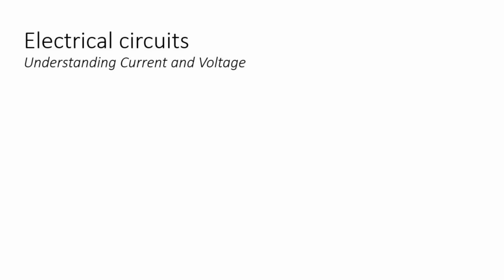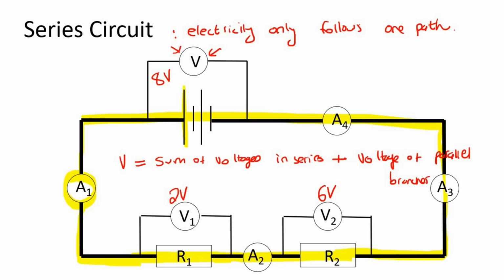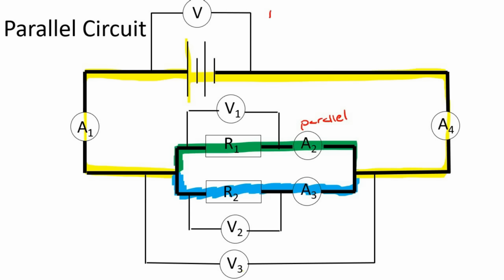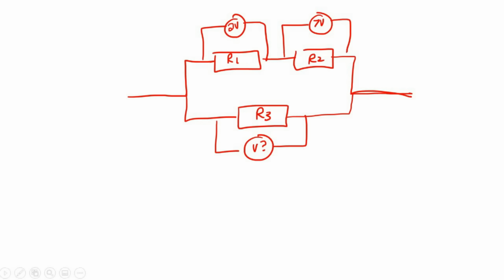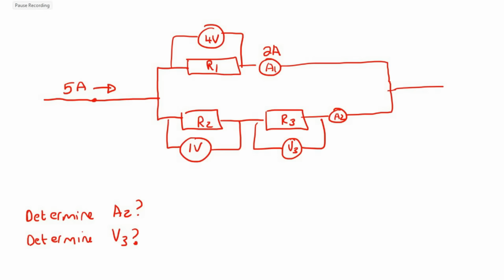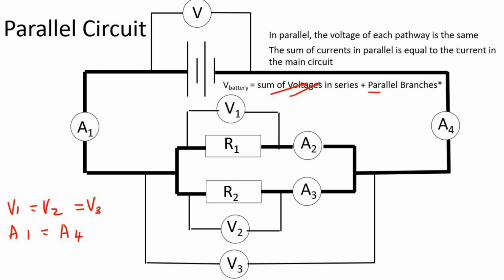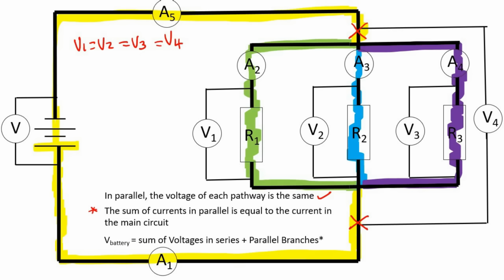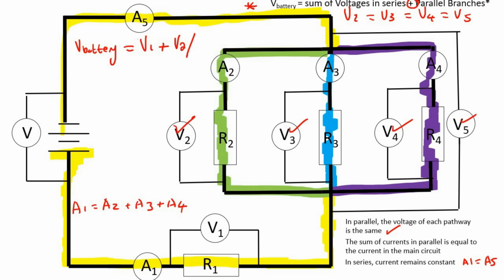Circuits Grade 10 | Part 2